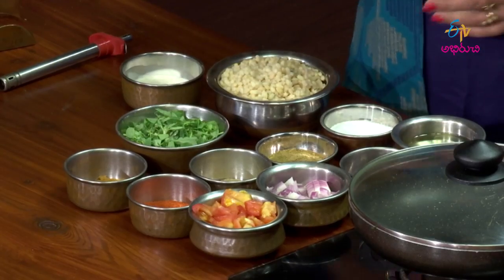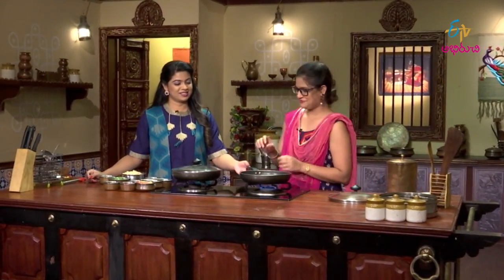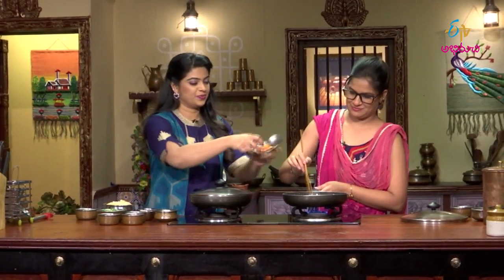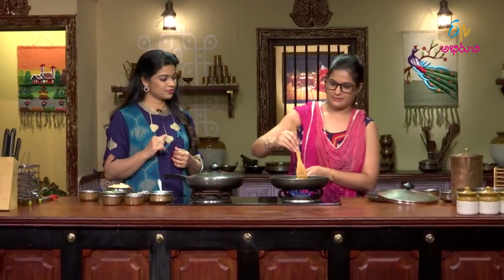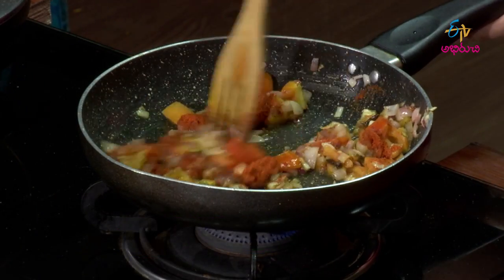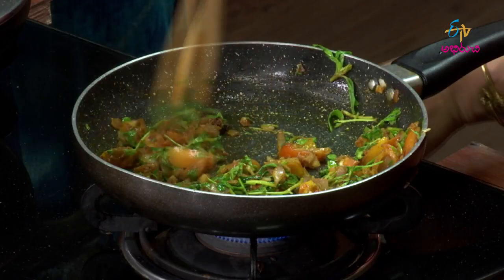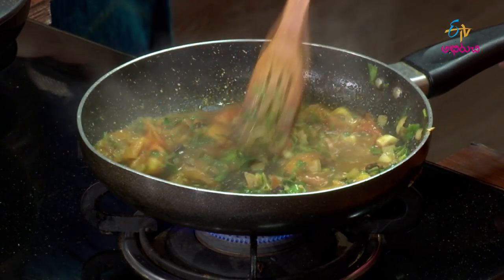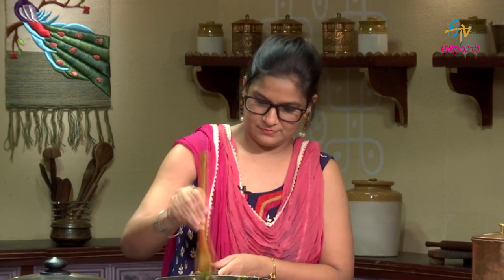Dal Makhani | Indian Kitchen | 11th April 2019 | ETV Abhiruchi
Savour the ultimate Indian food fare on Indian Kitchen , brought to you from Kashmir to Kanyakumari and Kohima to Kutch. Indulge in the age-old and ethnic dishes, contemporary cuisines and street snacks cooked at different parts of India.